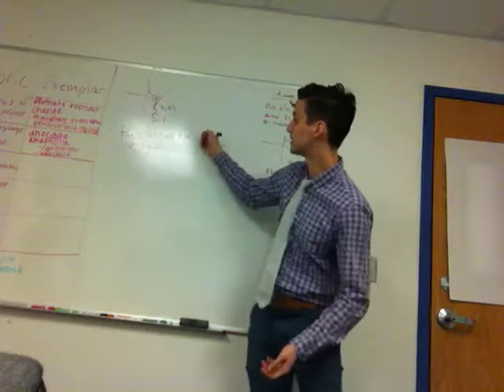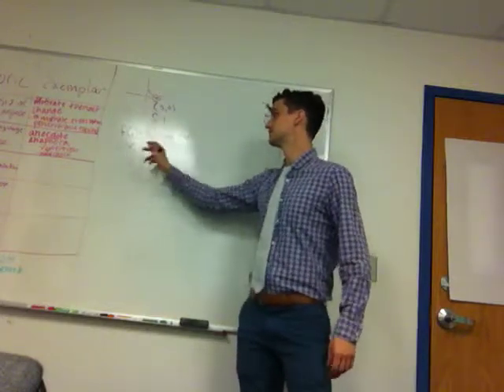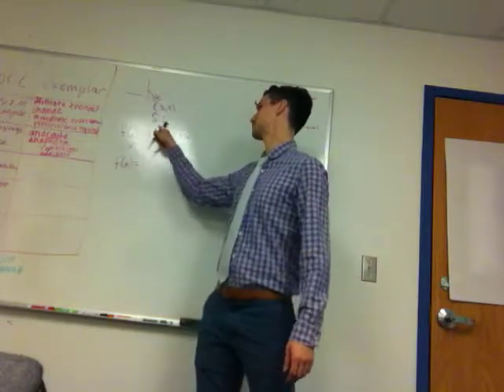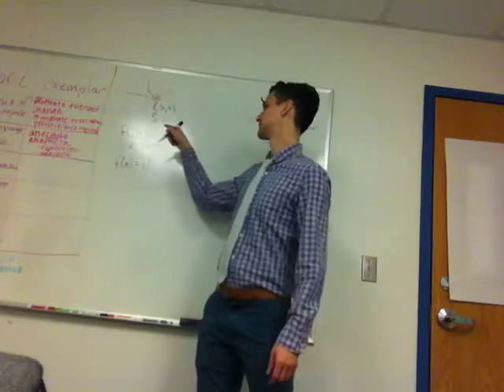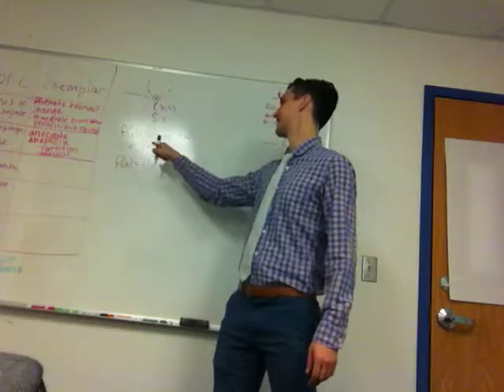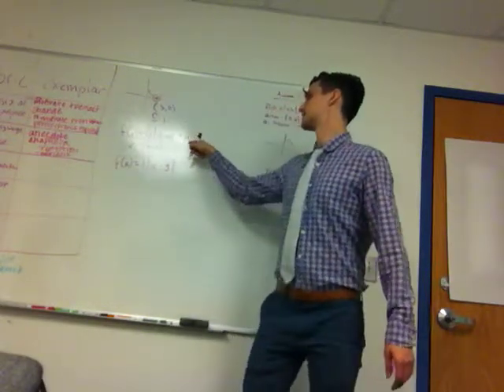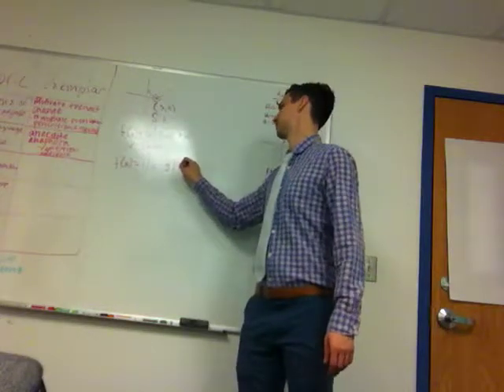12-3-18 Dickherber WDM